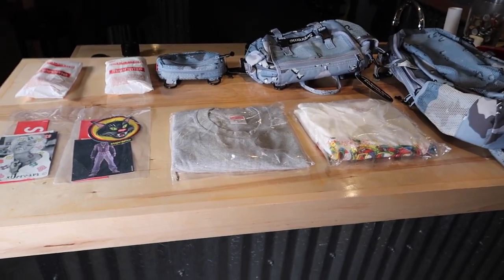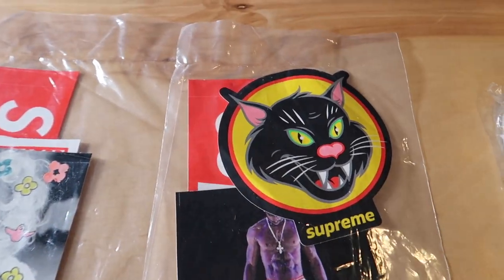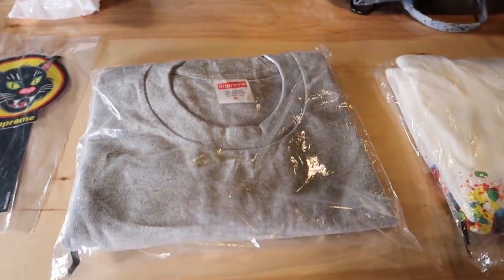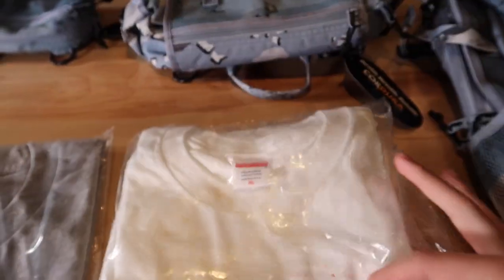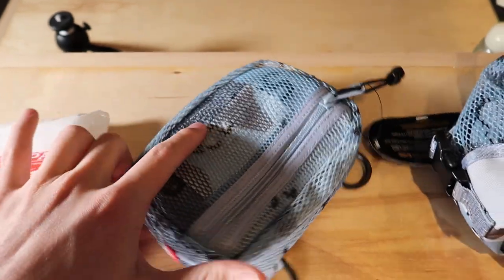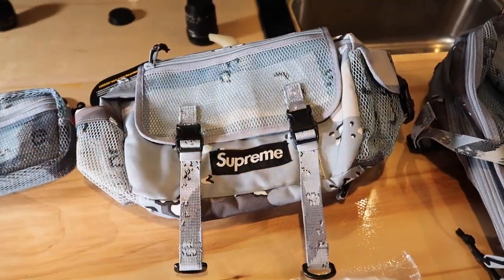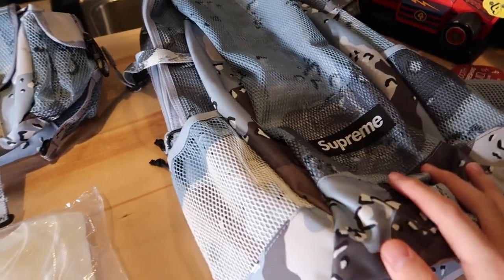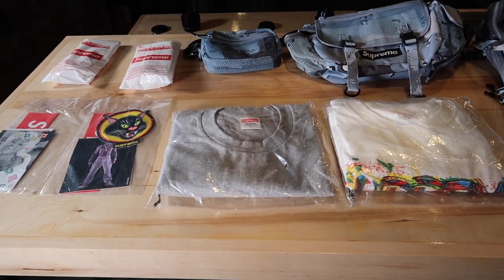Supreme SS20 Week 1 Pickups | Tees, Bags, and More!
In today's video I will be showing all my pickups from the Supreme SS20 Week 1 drop. The SS20 Week 1 drop was like a week ago but I'm just now getting my Supreme orders in hand. I ended up spending close to $400 on this drop so this was one of my biggest Supreme Orders ever. For this Supreme SS20 Week 1 order I got a variety of things including a few tees, the bags, and some free gifts as well.

Comment what you picked up from Supreme SS20 Week 1.

I post videos related to the latest sneakers and street wear on the market.

If you are into gaming content,